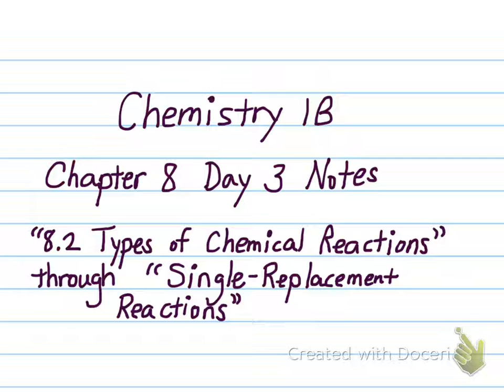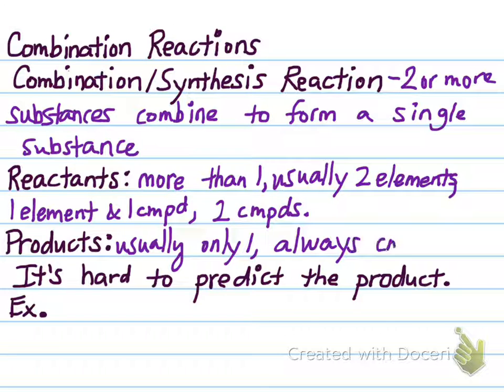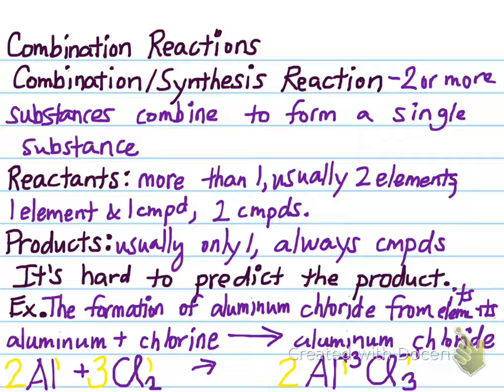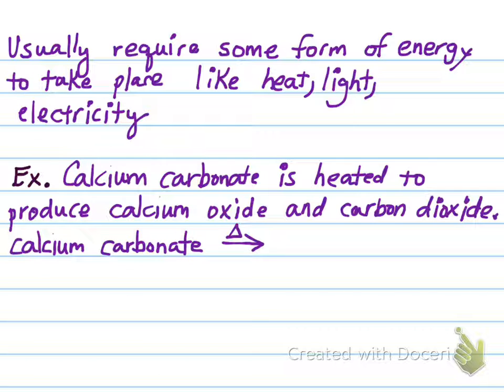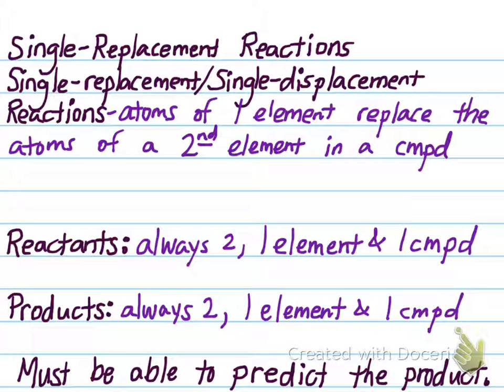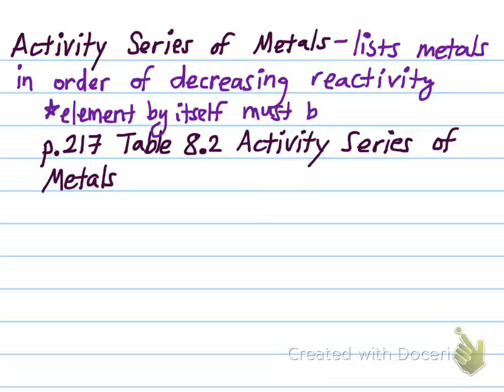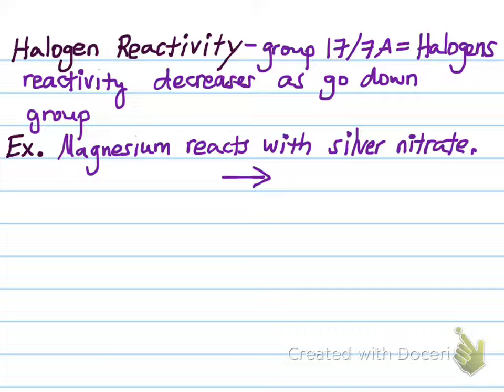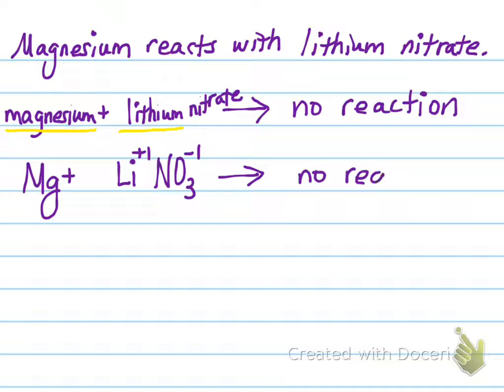C1B Chapter 8 Day 3